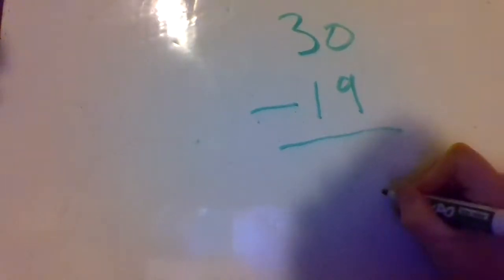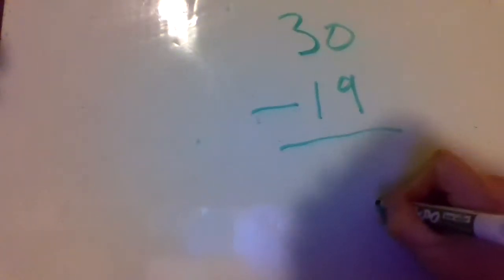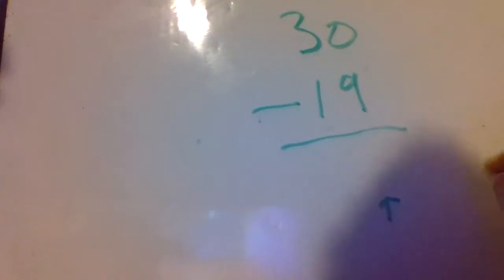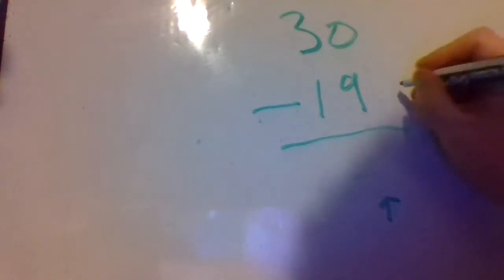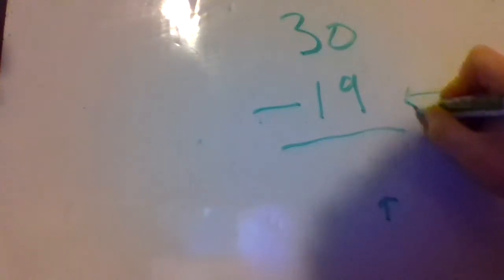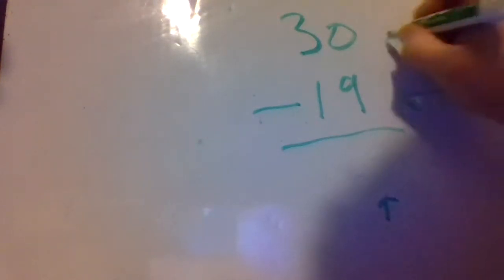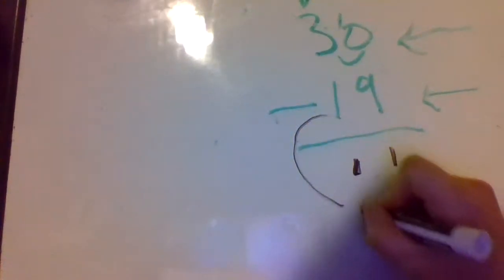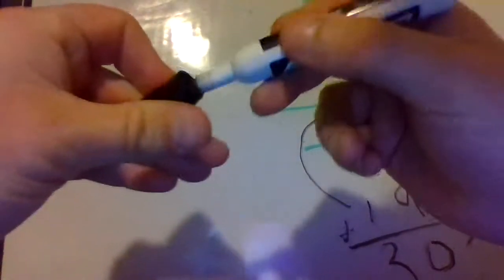Subtraction (3 0's)